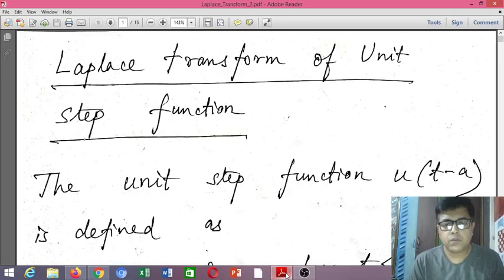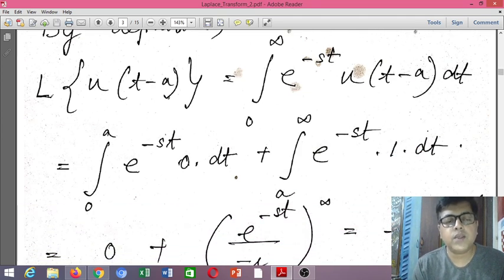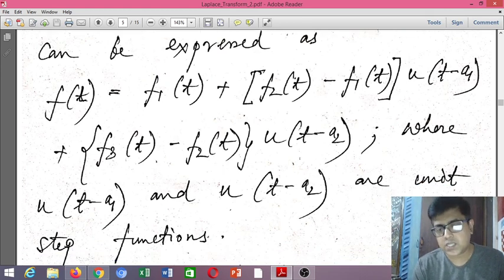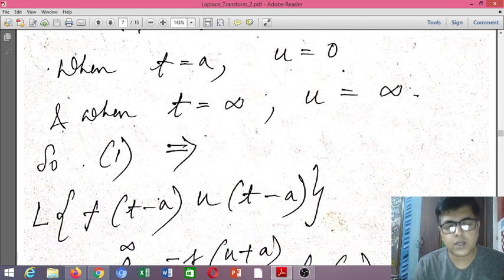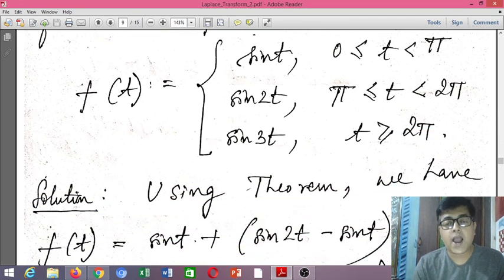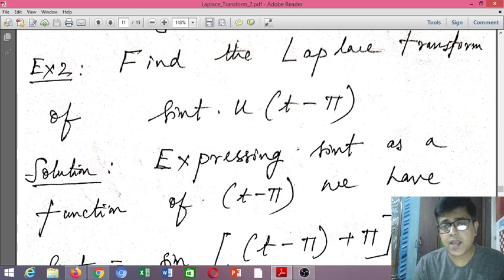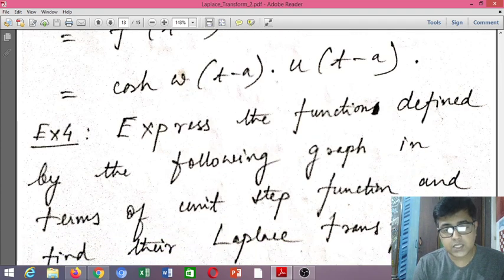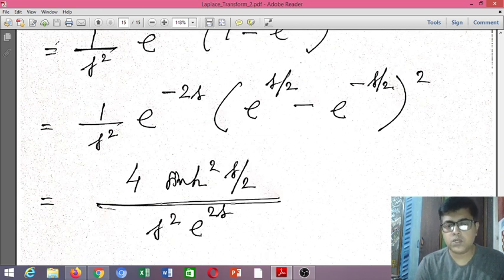Laplace Transform of Unit Step Function and second shifting property